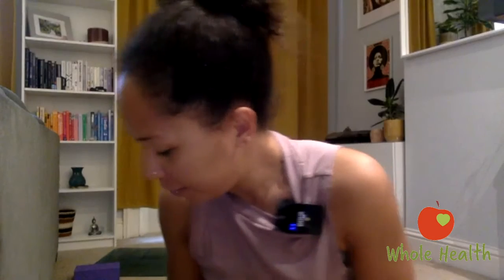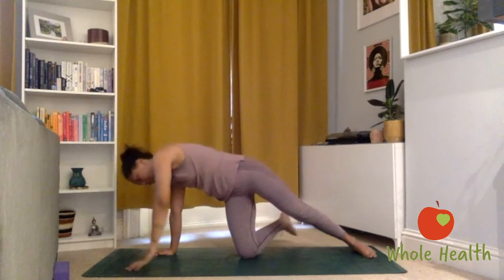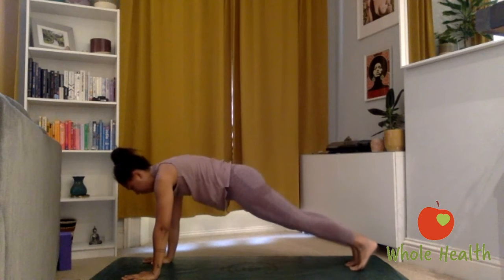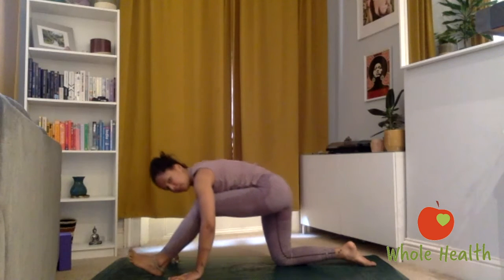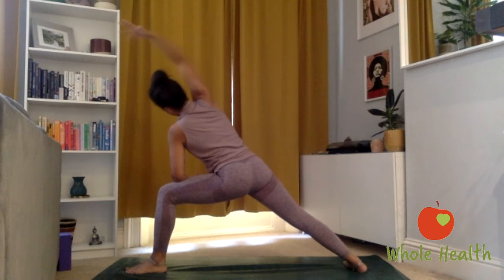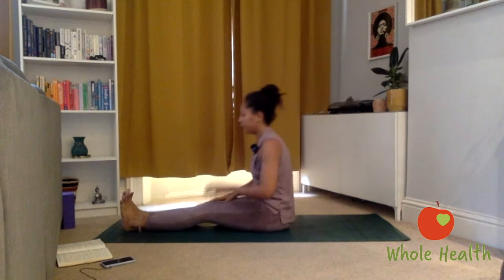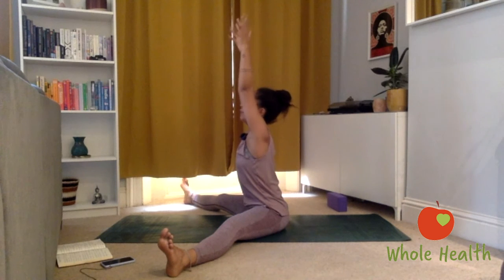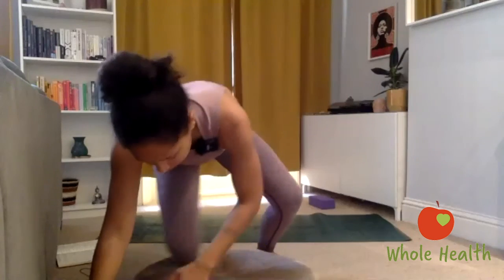Yoga with Nicole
A 45 minute morning yoga session for our WholeHealth members led by Nicole during Lockdown2 while we can't get together to practice.

You can follow along at any time to feel connected, calm and wholly healthy.

Practice with Nicole via her online classes, on her own YouTube Channel or by joining her in her Soul Space:

Find out about all the benefits of becoming a WholeHealth Member